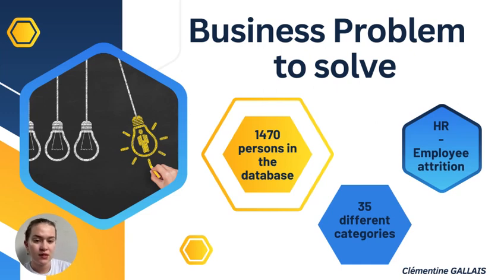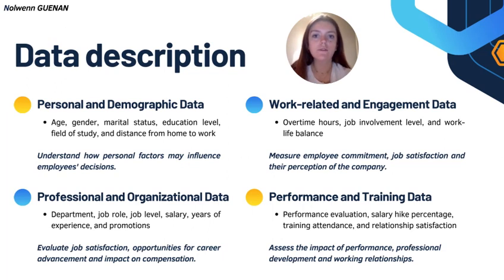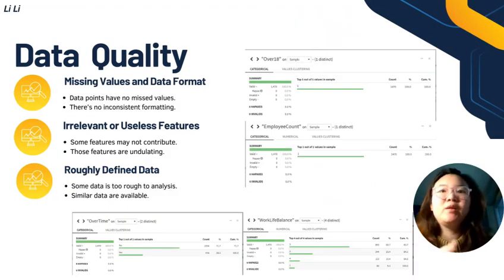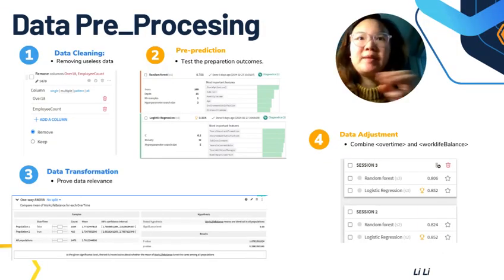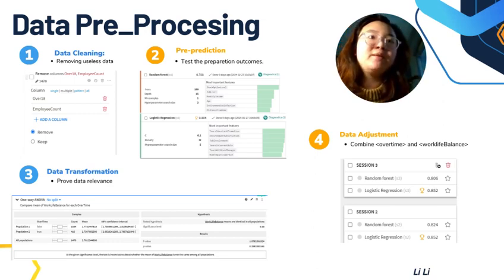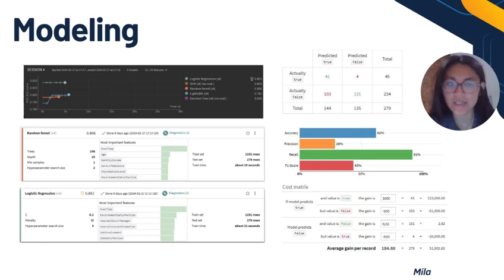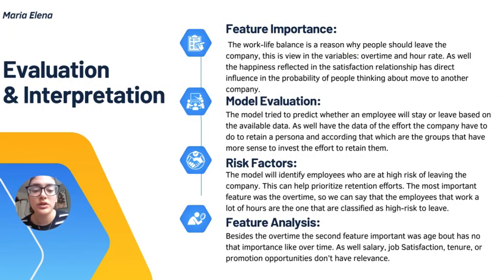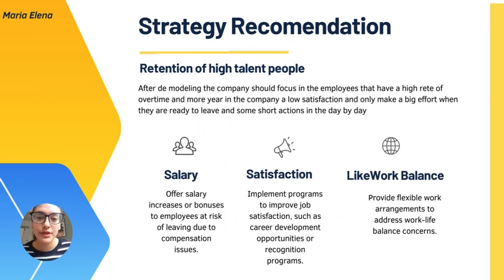ML HR group3